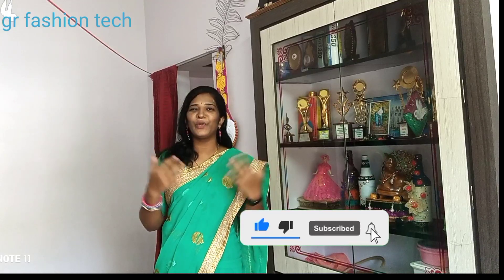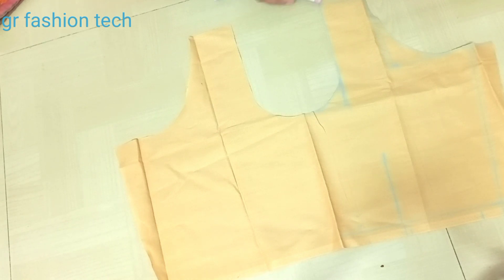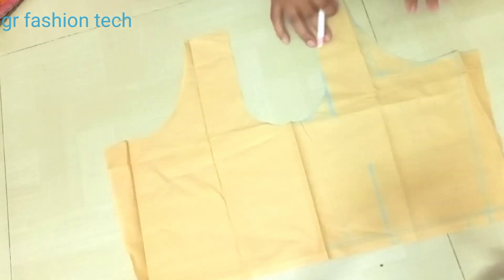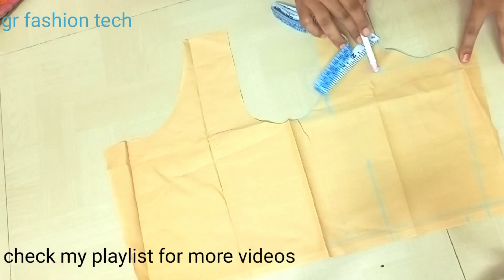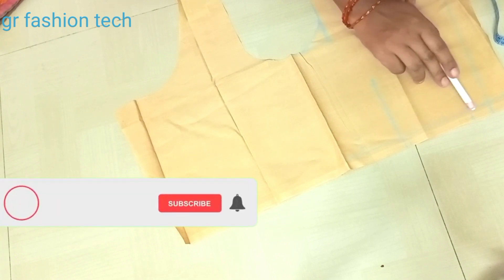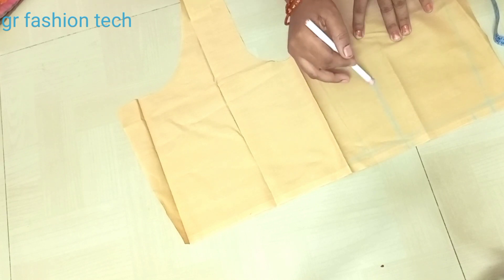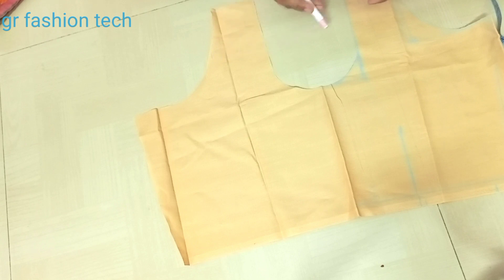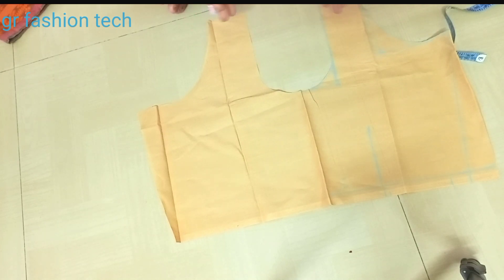blouse altration/ blouse cutting in Kannada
@share and care